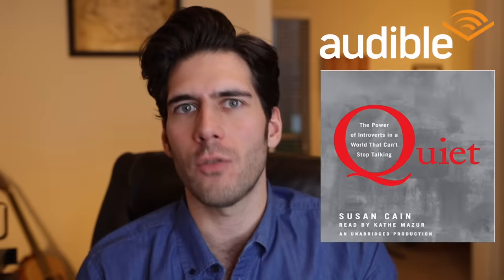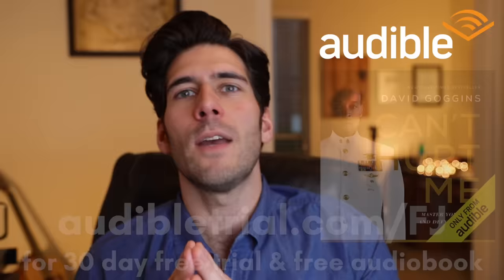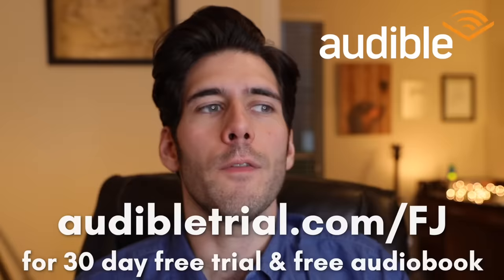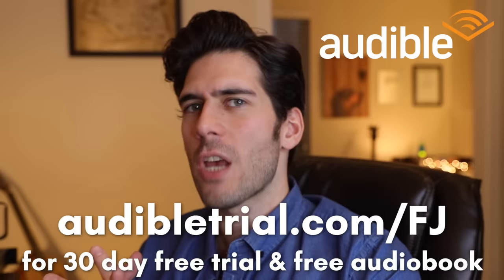INFJ vs ENFJ? How to Tell the Difference (16 Personalities)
Differences between INFJ and ENFJ Personality Types
🙋Speak another language? Contribute subtitles

My setup 📷
DSLR Camera and Lens: Canon 6D Mark ii
Fancier lens: 24-70mm f/2.8 USM II
Compact Camera: Sony RX100V
Microphone: Zoom H6
Camera Mic
Light: Neewer Ring Light
Green Screen: Elgato Green Screen
Podcast mic: Blue Yeti
El Gato Cam Link (for live-streaming)

If you purchase through my links, I will get a referral bonus and you will be supporting this channel.